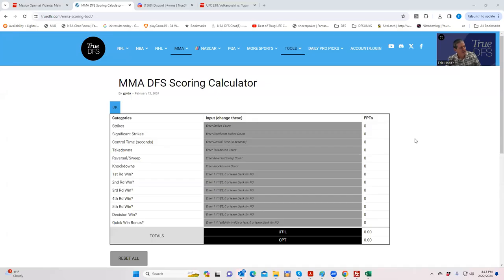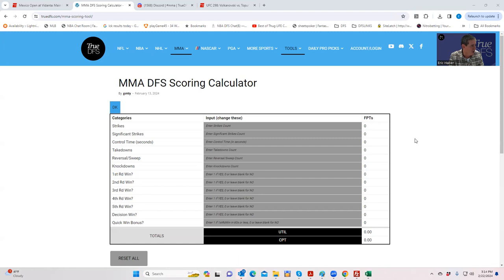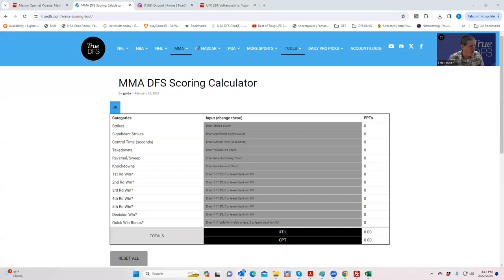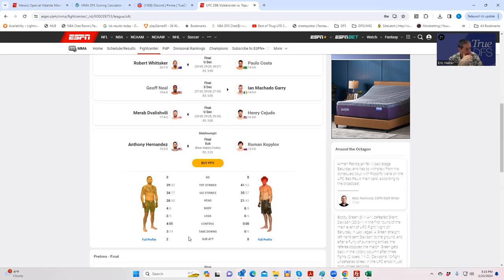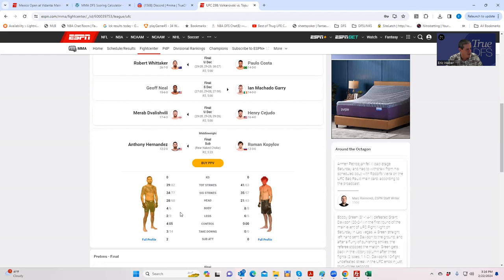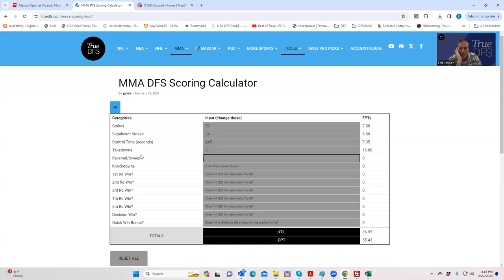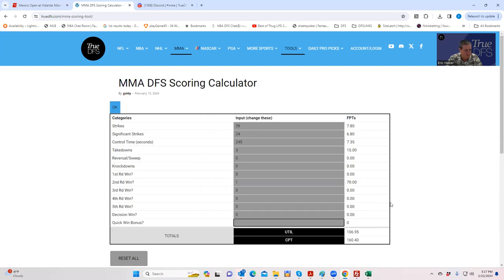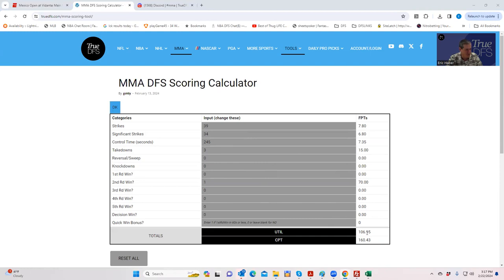MMA DFS SCORING CALCULATOR TUTORIAL